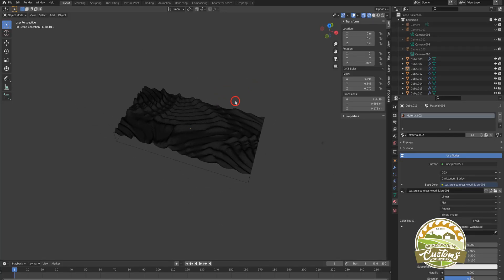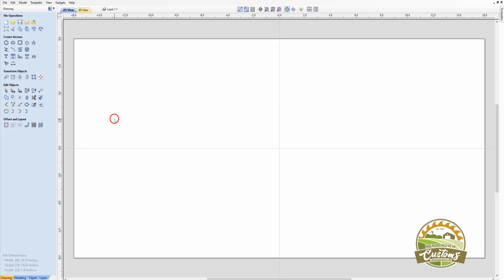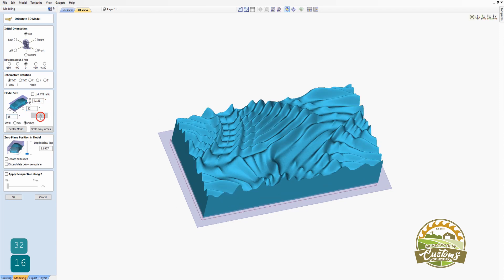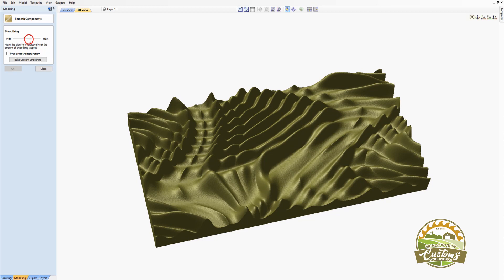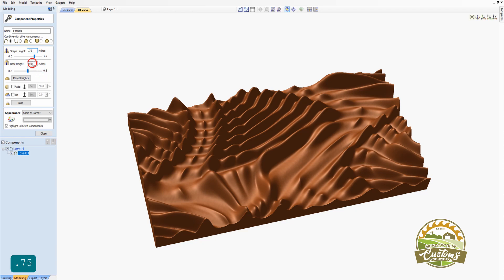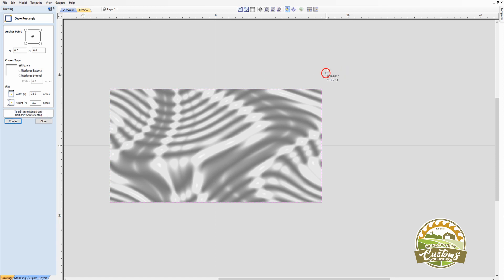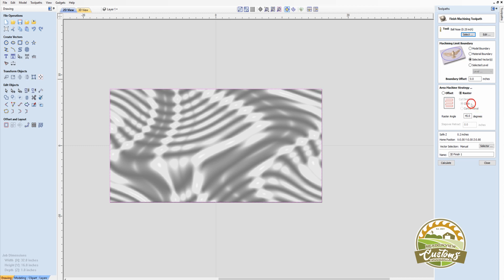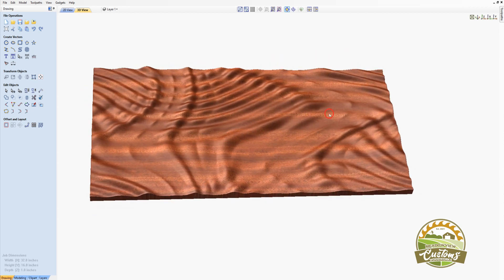How to import 3D STL file to your CNC Software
This video explains how to import and prepare STL files to your CNC software and to prepare it for carving on wood.